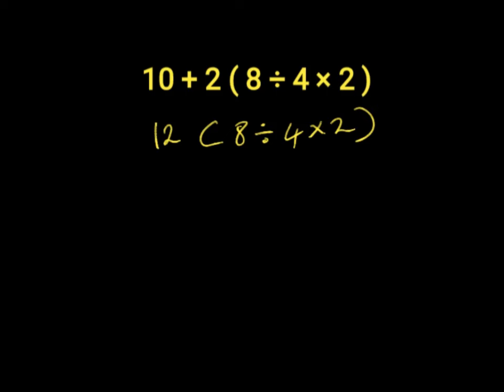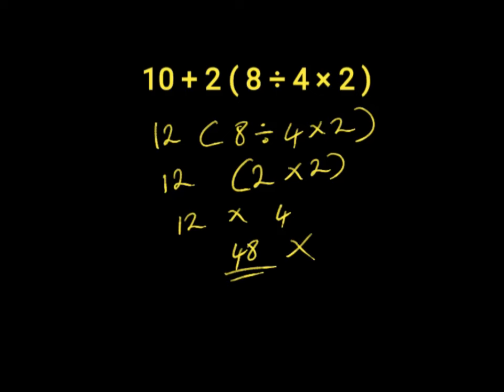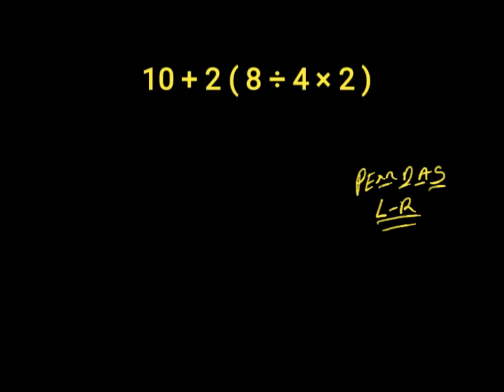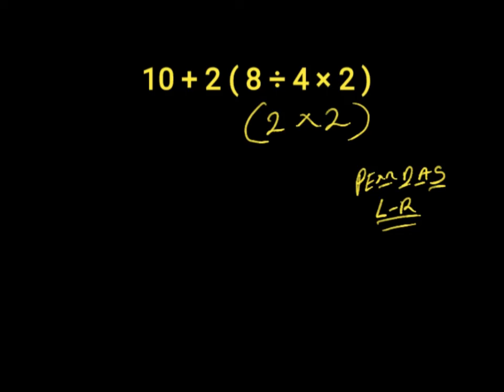Only 1 in 5 Can Solve This Math Problem!